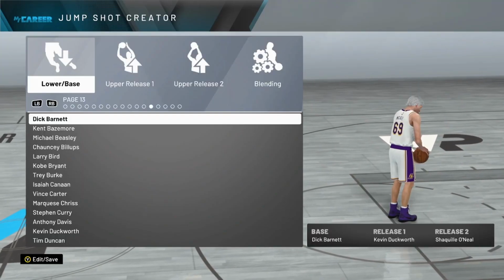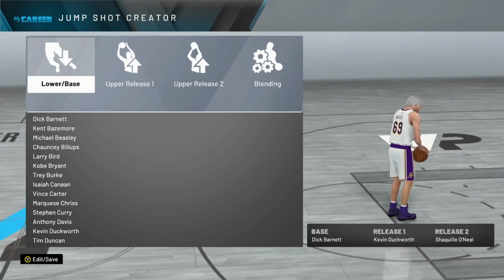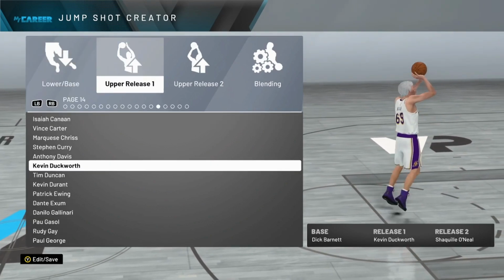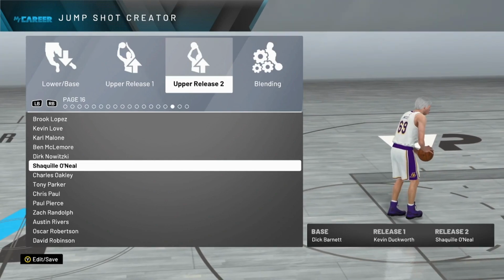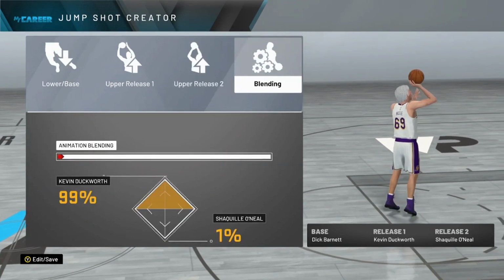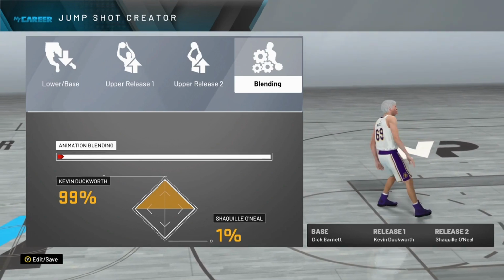Best Jumpshot 2k20 For Any Build (After Patch 13)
Hey Guys thank you all for being here as my channel is growing and I want to thank all of you for all the love my channel has been getting lately.